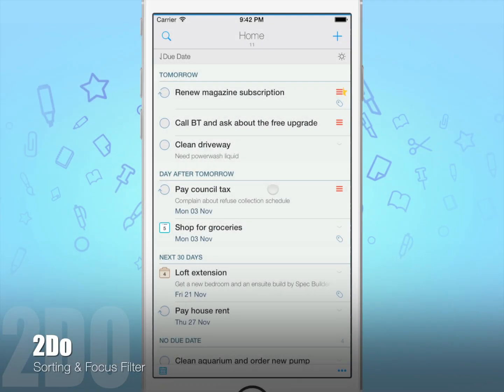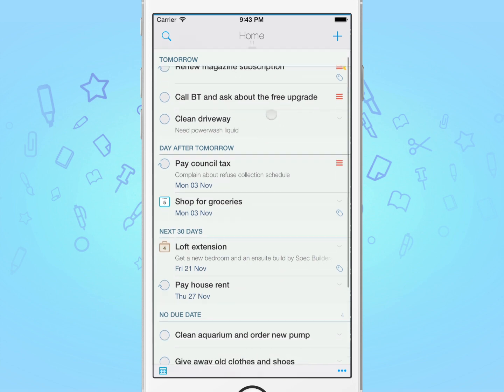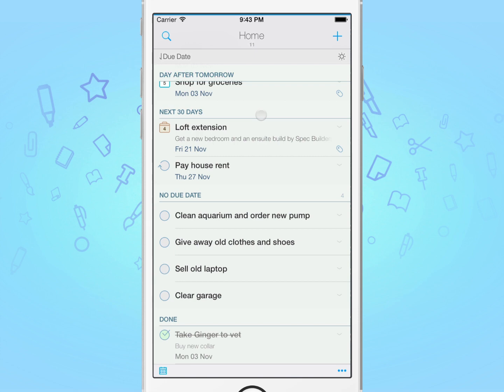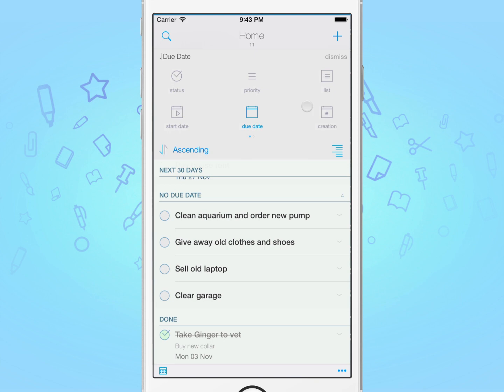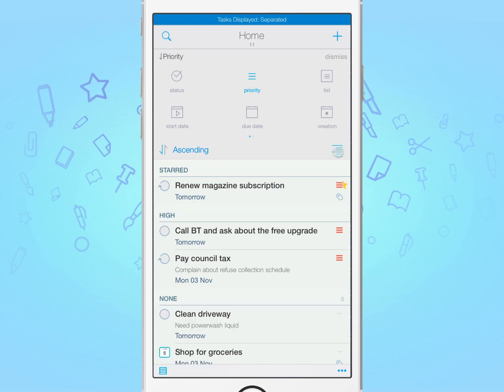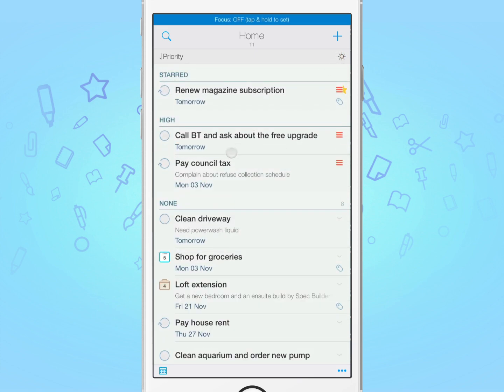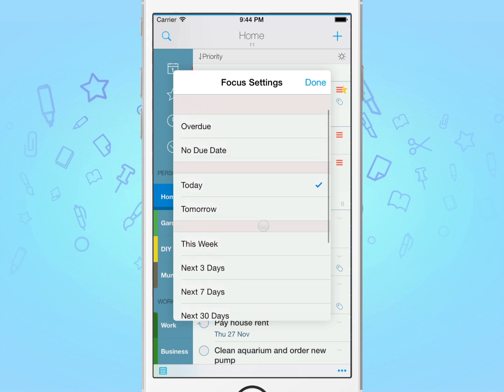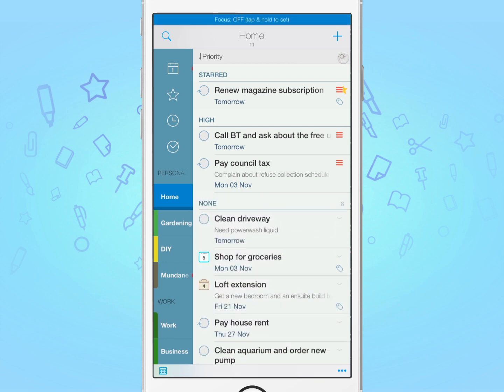Learn how to Sort your tasks and use the Focus Filter in 2Do for iOS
2Do app for iOS offers you multiple sort options along with powerful Focus Filters. Learn how to switch between different sorting methods and more about the Focus Filter.

AWARDS
• Apple - Mac App Store “Best of 2013”
• Apple - Mac App Store “Get Stuff Done”
• Apple - Featured in “App Store Essentials”, "Great apps for iOS 8", "@Work"
• “Best App Ever Awards” Winner
• Cult Of Mac - 5/5
• Gizmodo "Best app for forgetful people" - Gold Medal